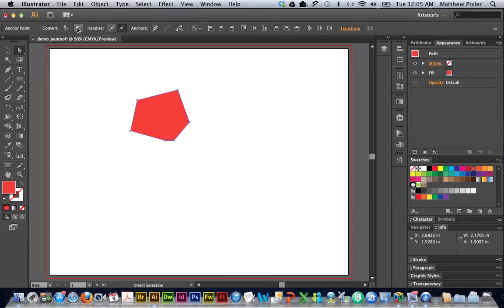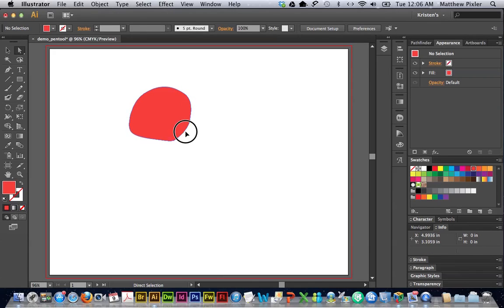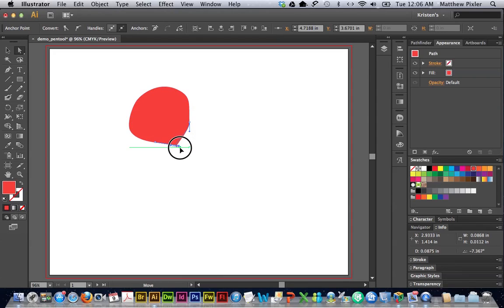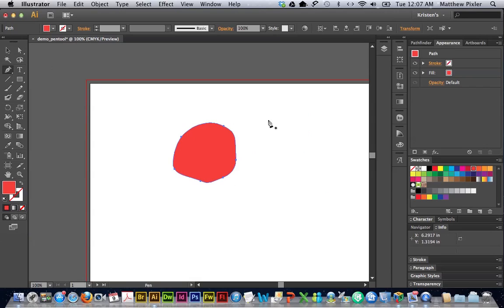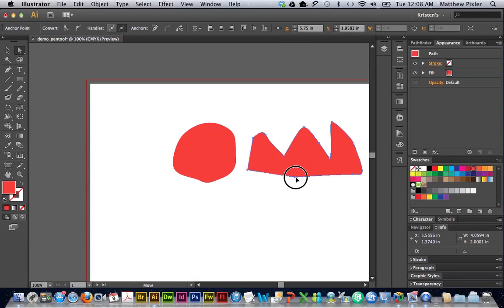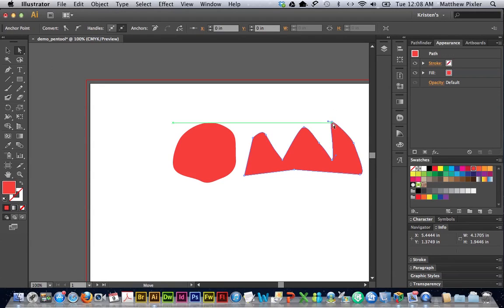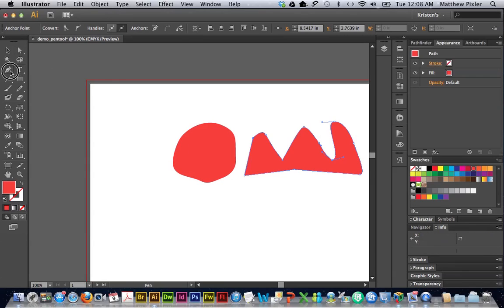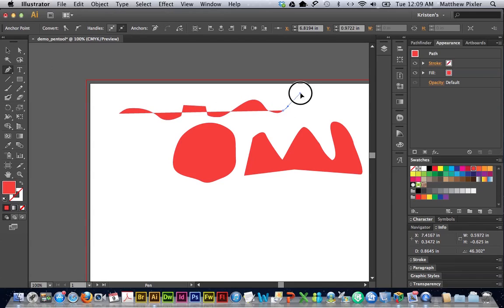The Pen tool and Bézier curves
Creating cusp points, bezier curves and corner points using the pen tool in Adobe Illustrator.